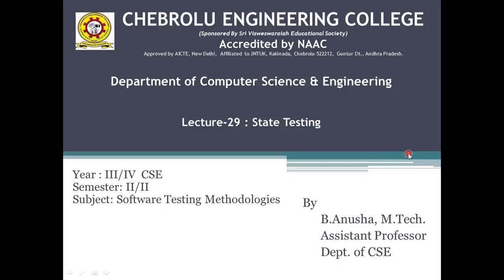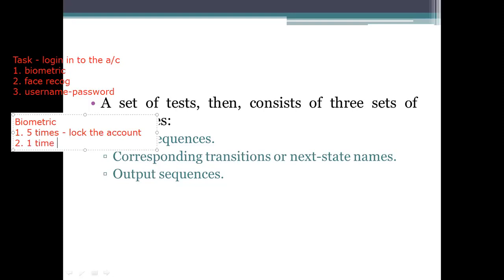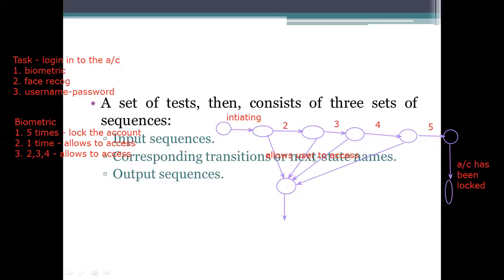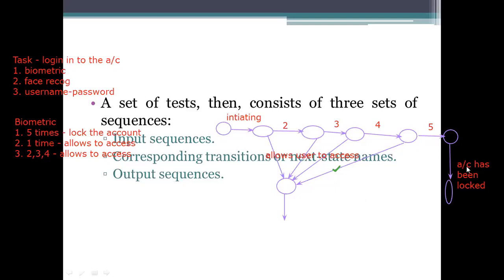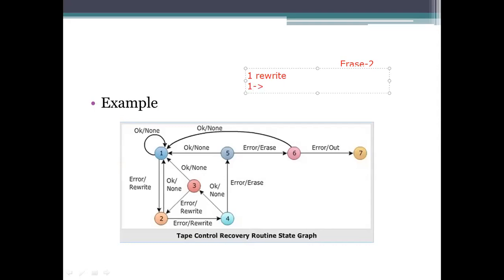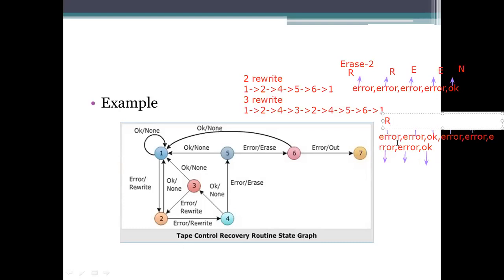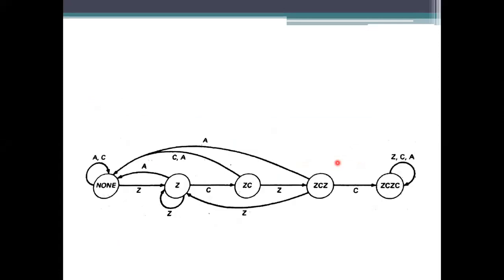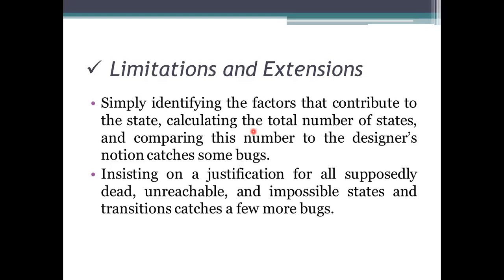JNTUK R16 III CSE SEM II STM UNIT 5 STATE TESTING LECT 29